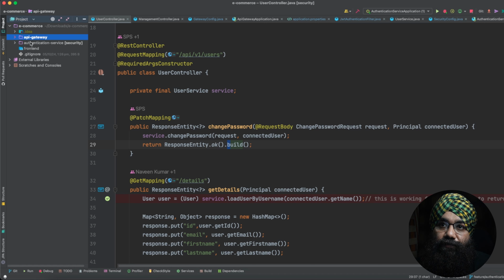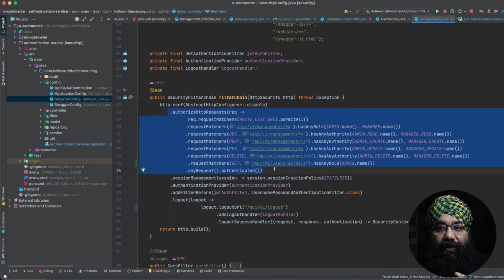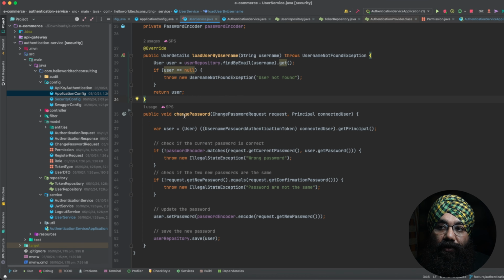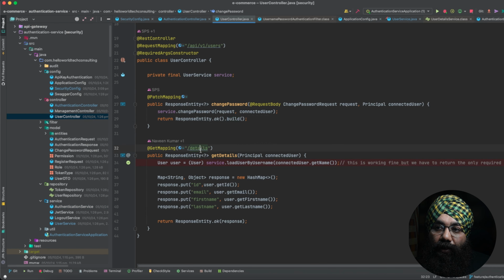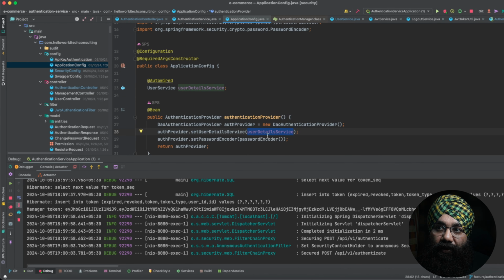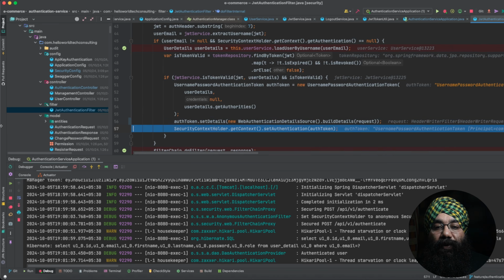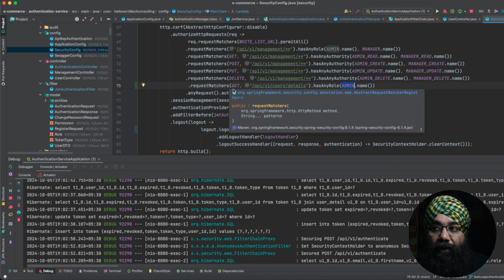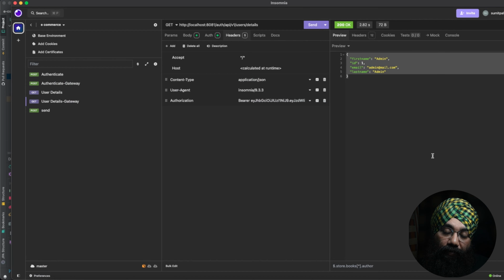Master JWT Authentication with Spring Boot (Secure Your APIs!)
In this actual code tutorial, learn how to implement JWT authentication for microservices using Spring Boot. Take your Java skills to the next level with SPS TECH!

Managed by Air Digital Management
Editor - Aman Yadav
Thumbnail - Ayush Vishwakarma